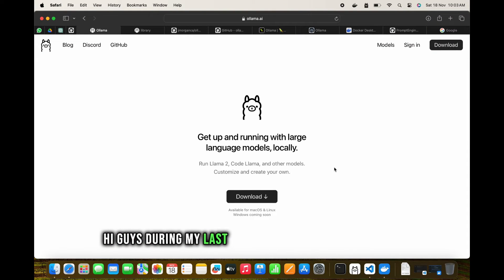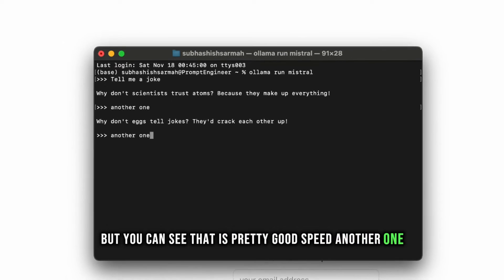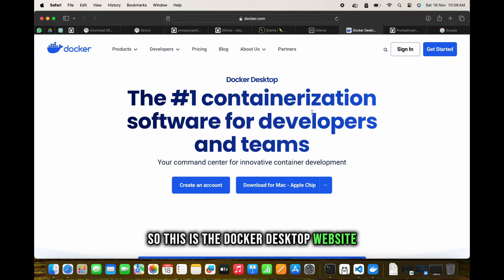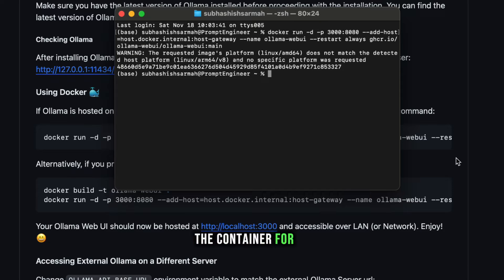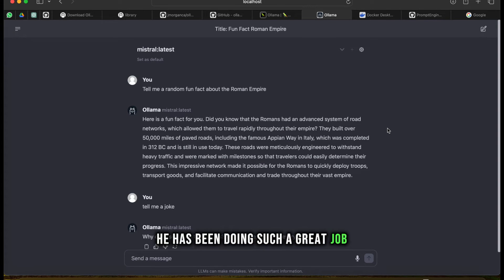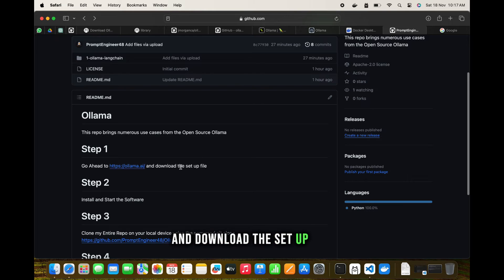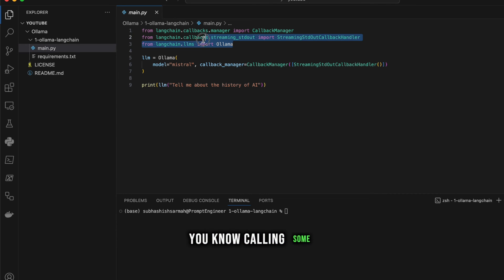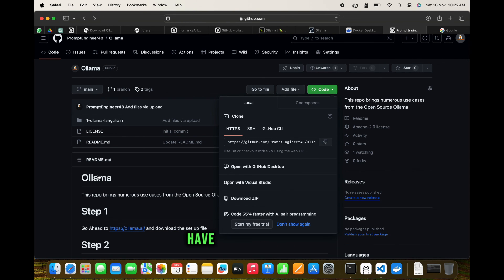ChatGPT like Interface for Ollama (Open- Source Solution) + LangChain Integration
In this video, we are going to use Open Source LLM using Ollama.
We are going to set up a Web UI Interface, just like OpenAI’s ChatGPT Interface.
We are also going to test Langchain Integration with Ollama.

I have set up a public github repository for all the Ollama Open Source models.
You can clone the repo and get started with any particular folder for testing out any feature of Ollama.

Other Ollama Videos you can watch:
Run Multiple Instances of Local LLMs with Ollama

TIME STAMPS:

0:00 Intro
0:55 Install Ollama
2:40 Downloading a model in Ollama
3:05 WebUI Interface
4:04 Docker Download and Setup
6:42 Running the WebUI
9:42 Using LangChain
9:50 Github Repo
10:40 VS Code Editor Code Writing
12:53 Running the Code
13:25 Summarize the video
13:53 Future Prospects